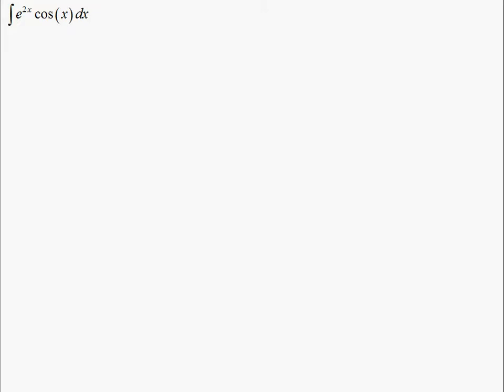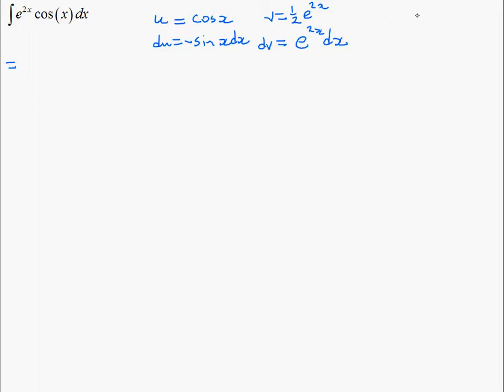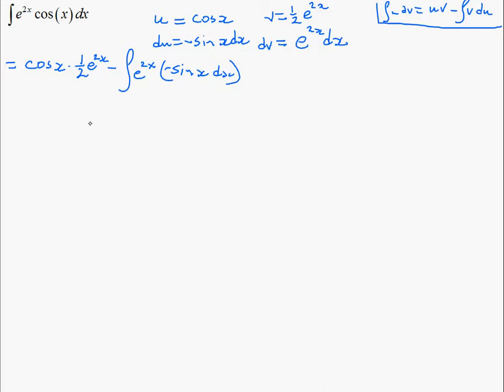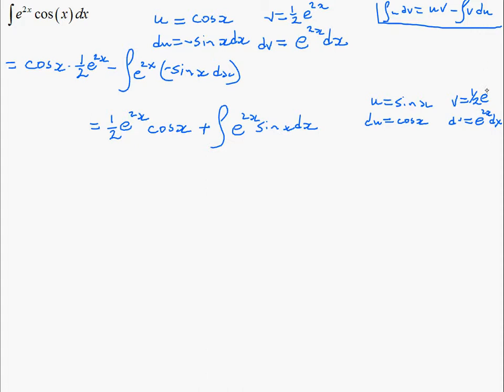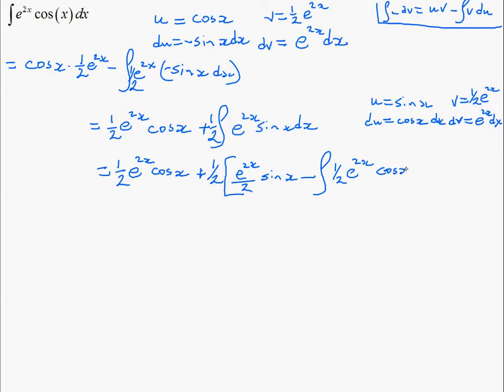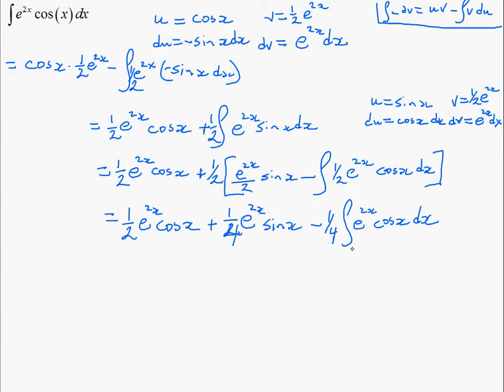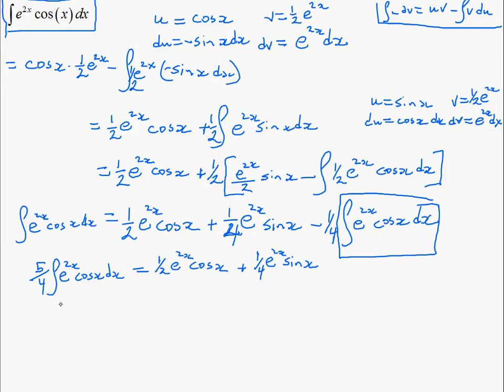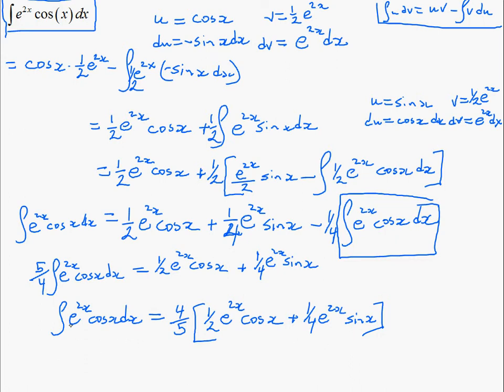review sheet integration (Example 3)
Integration by parts with a trigonometric and an exponential function.